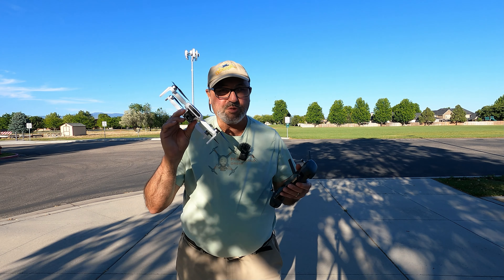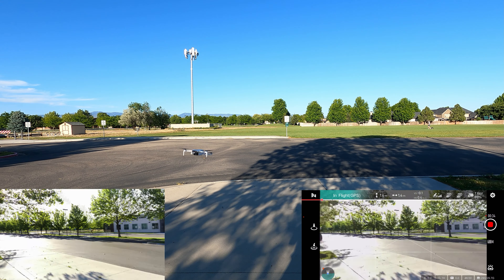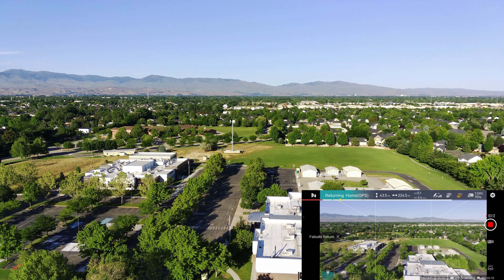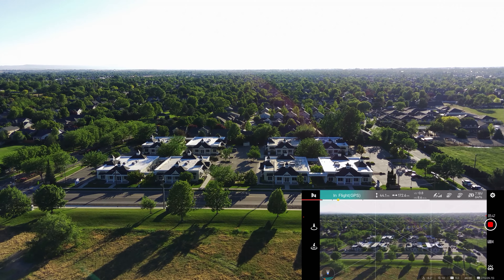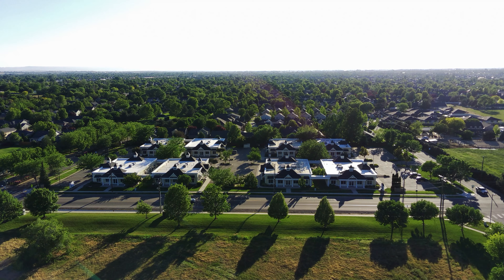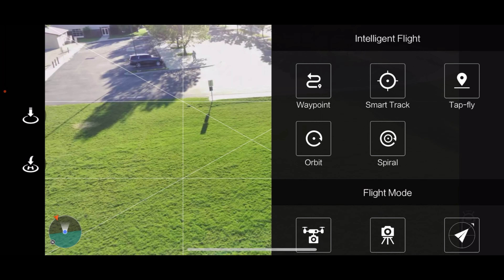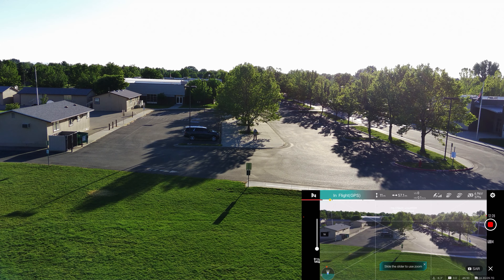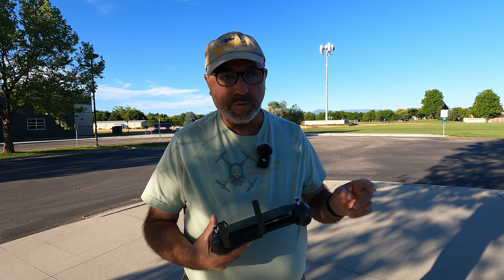Fimi X8 Mini - The Fastest Sub 250g Drone - Speed Test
It had been quite some time since I had last flown the Fimi X8 Mini.  With all of the excitement surrounding the DJI Mini 3 Pro, I thought it might be a good time to take a look a less expensive yet feature rich sub-250g drone.  The X8 Mini fits that description.  It's the fastest of the Mini drones!

LensGo 348C Wireless Mic System